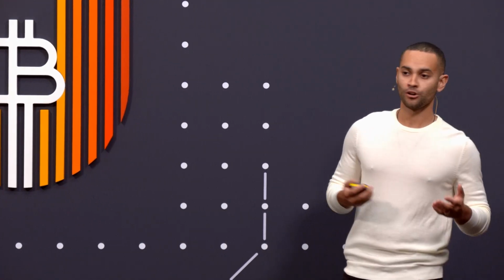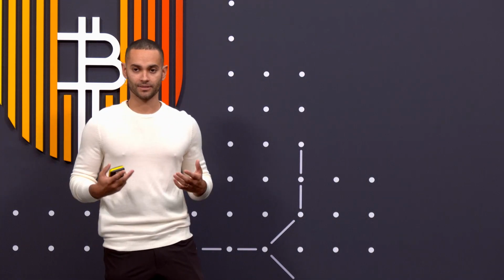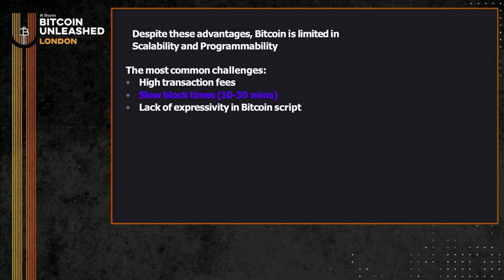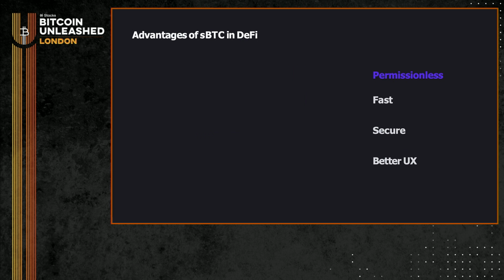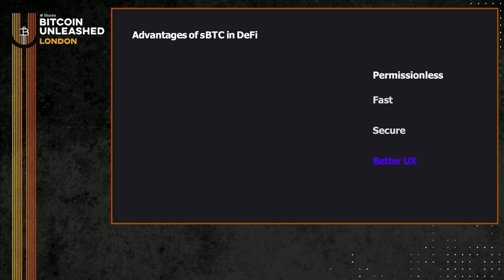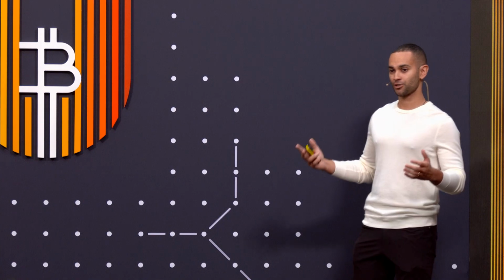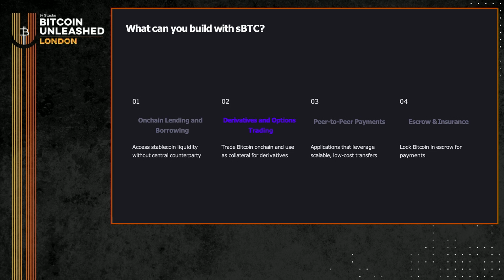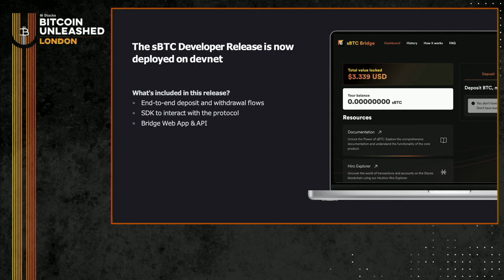The Bitcoin Economy: Building sBTC-powered Applications - Bitcoin Unleashed 2023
The first version of sBTC is here! This allows developers to experiment with building applications powered by the trust-minimized two-way Bitcoin peg. In this talk, Stacks Foundation members cover the overarching vision for sBTC and the problem it solves. They'll then walk through a technical explanation of how it works, demonstrate how developers can start building using it, and finish with some inspiration for the kinds of products that can be built with it.